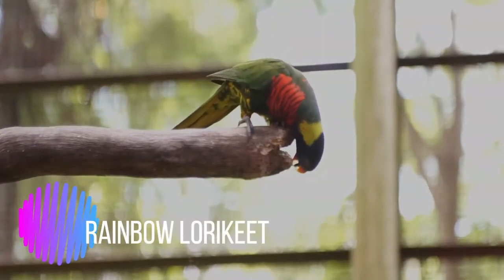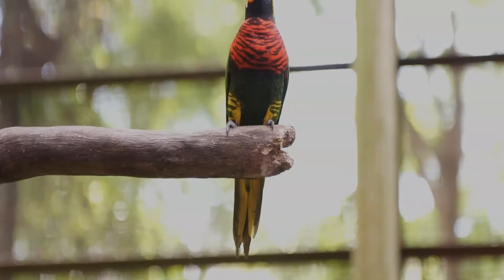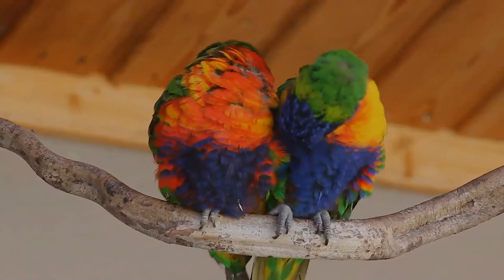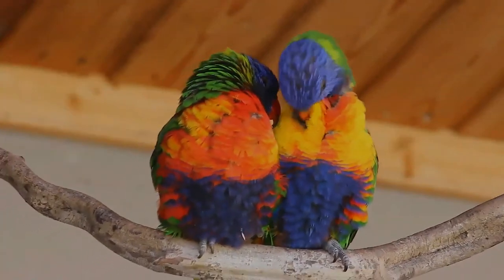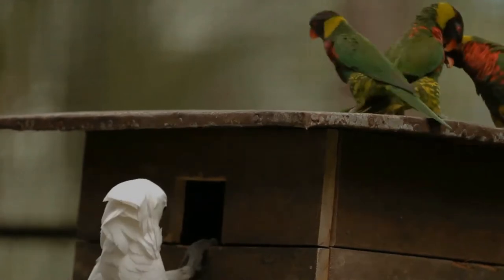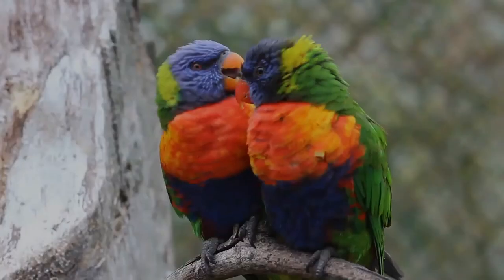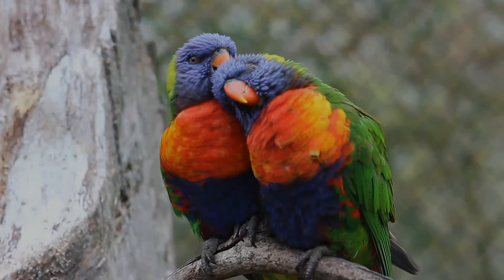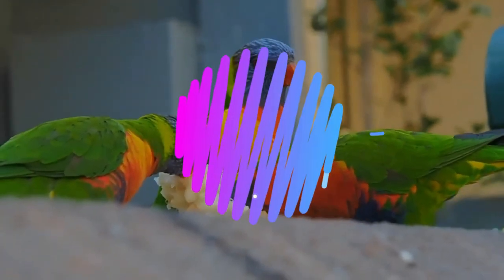Rainbow Lorikeet facts 🦜 found in Australia 🇦🇺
birddocumentary rainbow lorikeet documentary facts
The rainbow lorikeet is a species of parrot found in Australia. It is common along the eastern seaboard, from northern Queensland to South Australia. Its habitat is rainforest, coastal bush and woodland areas. Six taxa traditionally listed as subspecies of the rainbow lorikeet are now treated as separate species.
It is a medium-sized parrot. The plumage is very bright and colorful. The head is deep blue with a greenish-yellow nuchal collar, and the rest of the upper parts are green. The chest is orange. The belly is deep blue, and the thighs and rump are green. In flight a yellow wing-bar contrasts clearly with the red underwing coverts. There is little to visually distinguish between the sexes.
They often travel together in pairs and occasionally respond to calls to fly as a flock, then disperse again into pairs. Rainbow lorikeet pairs defend their feeding and nesting areas aggressively against other rainbow lorikeets and other bird species. They chase off not only smaller birds such as the noisy miner and the little wattlebird, but also larger birds such as the Australian magpie.
They feed mainly on fruit, pollen and nectar, and possess a tongue adapted especially for their particular diet. The end of the tongue is equipped with a papillate appendage adapted to gathering pollen and nectar from flowers. Nectar from eucalyptus is important in Australia, other important nectar sources are Pittosporum, Grevillea, Spathodea campanulata, and Metroxylon sagu. In Melanesia, coconuts are very important food sources, and rainbow lorikeets are important pollinators of these. They also consume the fruits of Ficus, Trema, Muntingia, as well as papaya and mangoes already opened by fruit bats. They also eat crops such as apples, and will raid maize and sorghum. They are also frequent visitors at bird feeders placed in gardens, which supply store-bought nectar, sunflower seeds, and fruits such as apples, grapes and pears.
In southern Australia, breeding usually occurs from late winter to early summer. Elsewhere in Australia, breeding has been recorded in every month except March, varying from region to region due to changes in food availability and climate. Nesting sites are variable and can include hollows of tall trees such as eucalypts, palm trunks, or overhanging rock. Pairs sometimes nest in the same tree with other rainbow lorikeet pairs, or other bird species. The clutch size is between one and three eggs, which are incubated for around 25 days. Incubation duties are carried out by the female alone.